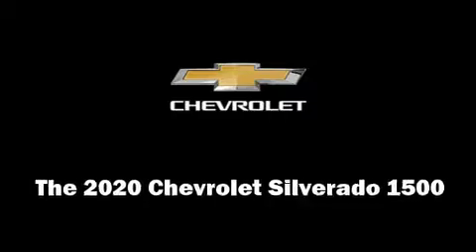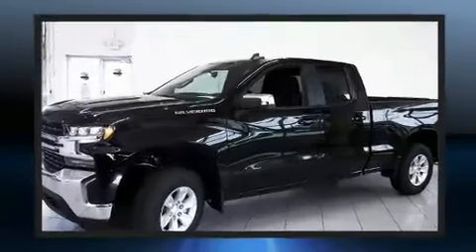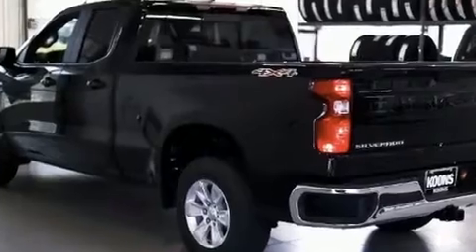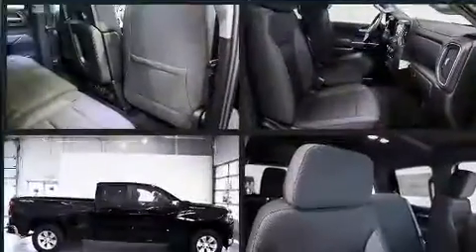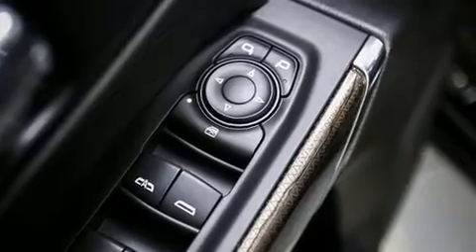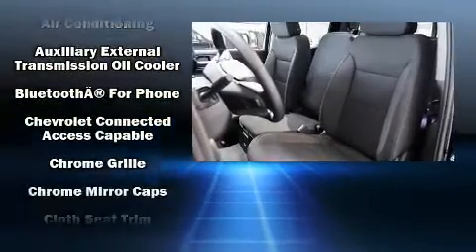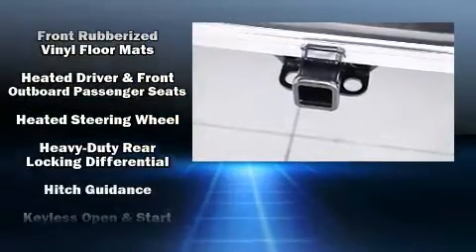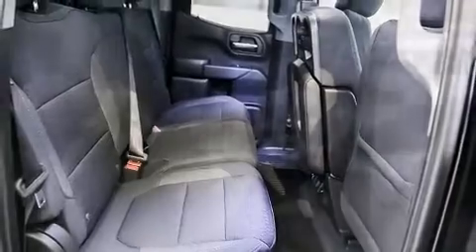2020 Chevrolet Silverado 1500 LT in White Marsh, MD 21162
Treat yourself to a test drive in the 2020 Chevrolet Silverado 1500. Smooth gearshifts are achieved thanks to the powerful 8 cylinder engine, providing a spirited, yet composed ride and drive. Four wheel drive allows you to go places you've only imagined. Turbocharger technology provides forced air induction, enhancing performance while preserving fuel economy. A wealth of standard features means that you no longer have to sacrifice. Such as remote keyless entry, front and rear reading lights, a tachometer, a built-in garage door transmitter, a trip computer, power door mirrors, a trailer hitch, and cruise control. Audio features include an AM/FM radio, steering wheel mounted audio controls, and 6 speakers, providing excellent sound throughout the cabin. Passengers are protected by various safety and security features, including: dual front impact airbags with occupant sensing airbag, head curtain airbags, traction control, brake assist, a panic alarm, and 4 wheel disc brakes with ABS. Electronic stability control ensures solid grip atop the road surface, no matter how challenging the driving conditions. We pride ourselves in the quality that we offer on all of our vehicles. Please don't hesitate to give us a call.